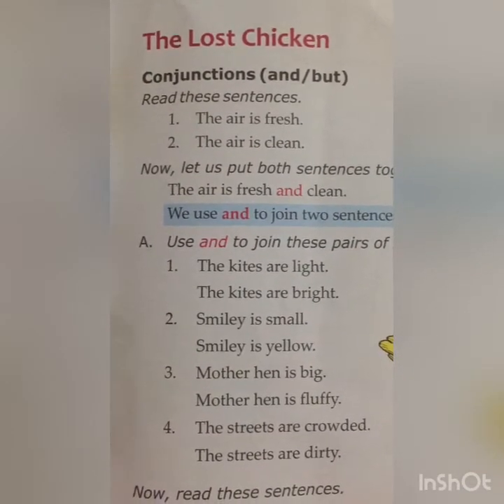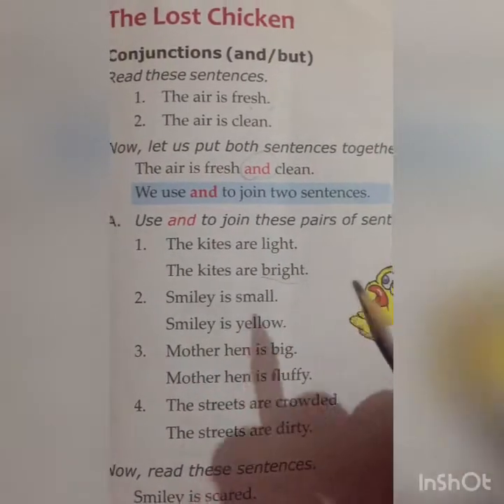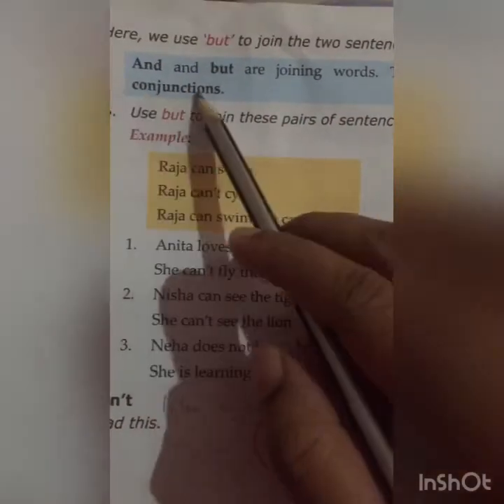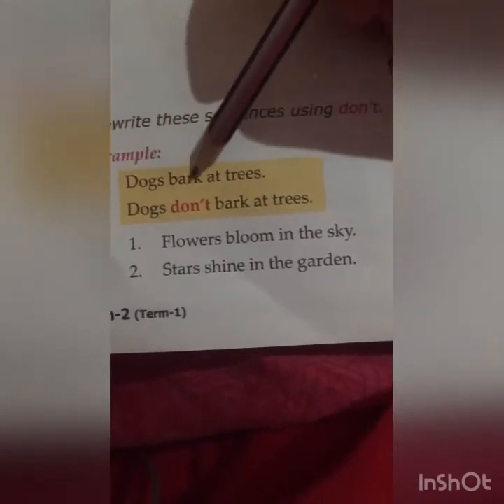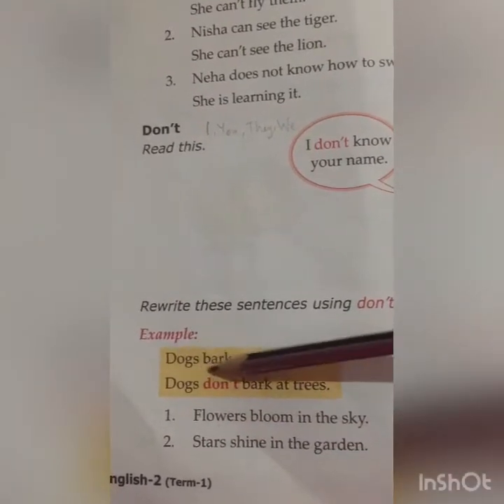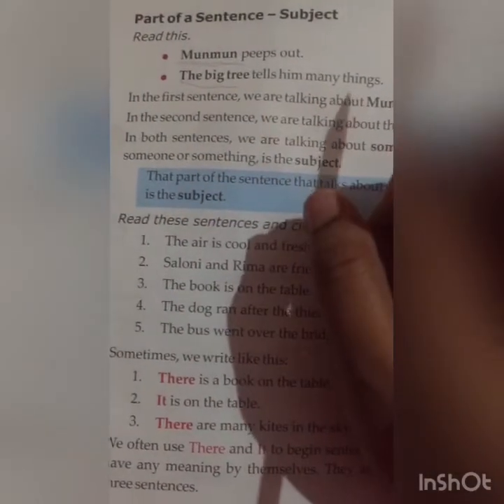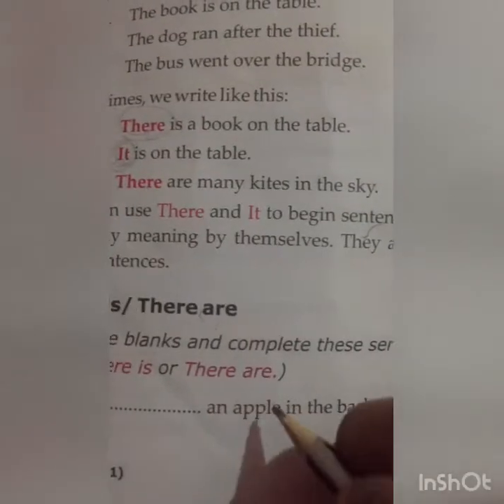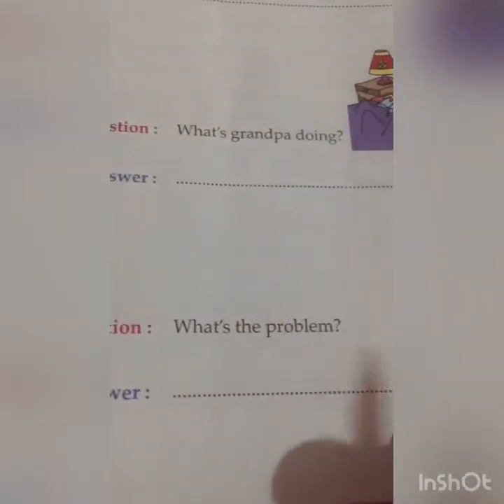Class 2,English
The Happy Tree,Exercise section